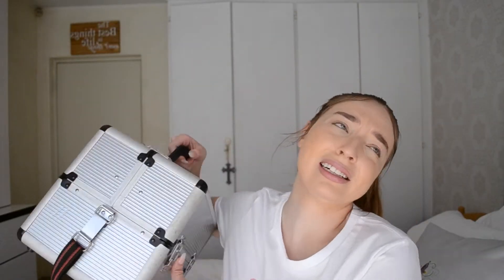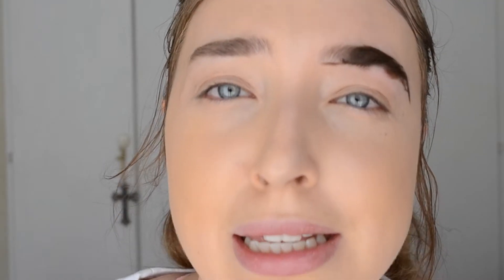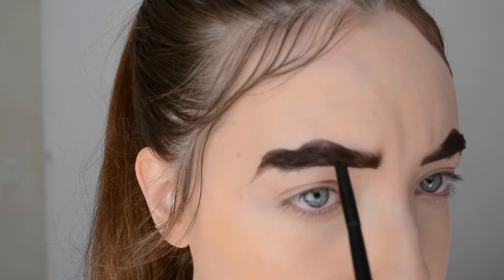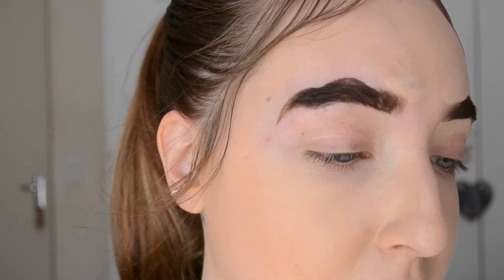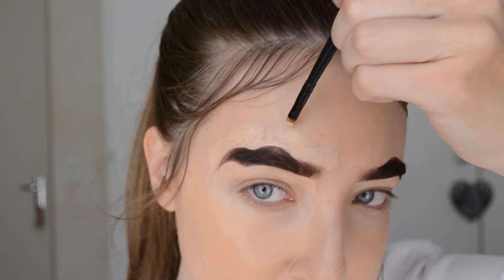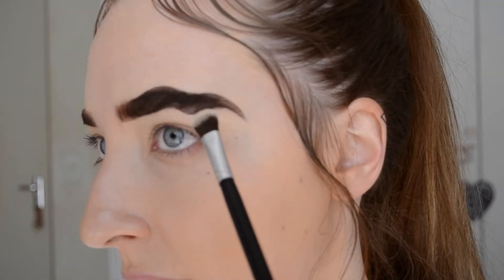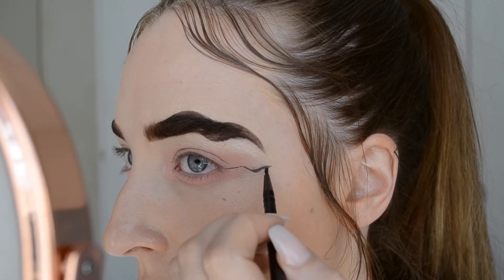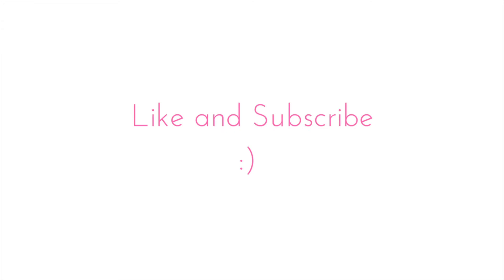Squiggle brow | Yay or Nay?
Hey Lovelies!

In this weeks video we take a look at the latest trend to hit social media, the squiggle brow.